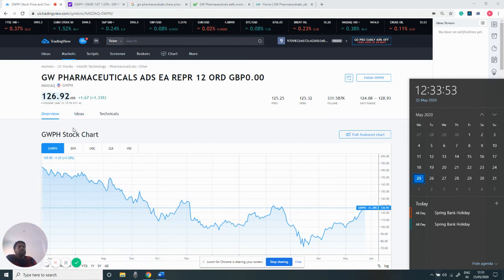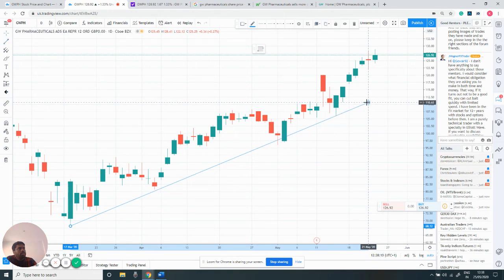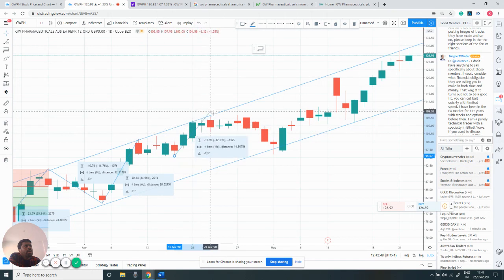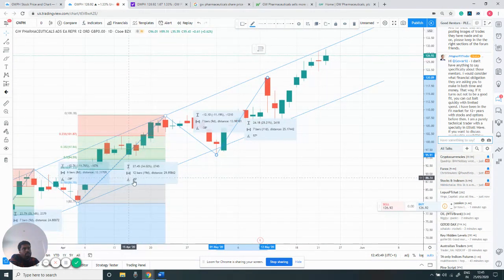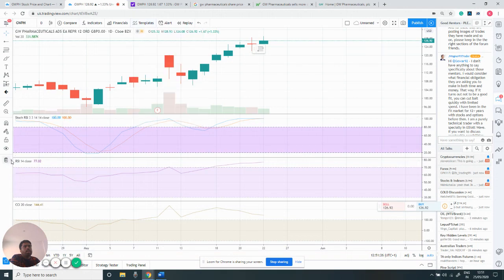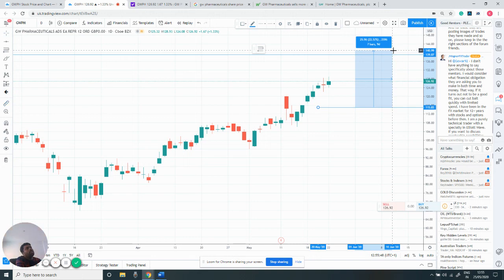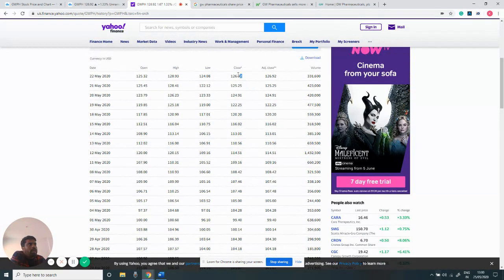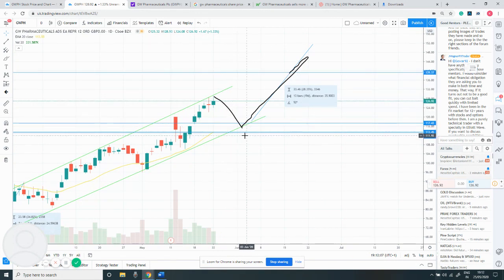GW Pharmaceuticals Stock - Predictive Analysis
Nasdaq: GWPH
Technical Chart Analysis of GW Pharmaceuticals NASDAQ Stock - A forward predictive analysis to explain short term future stock prediction.